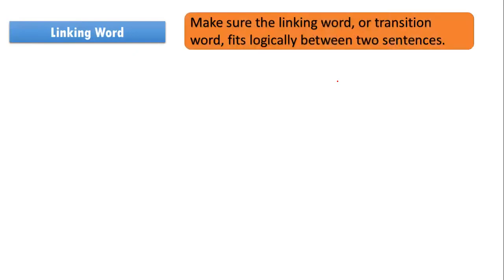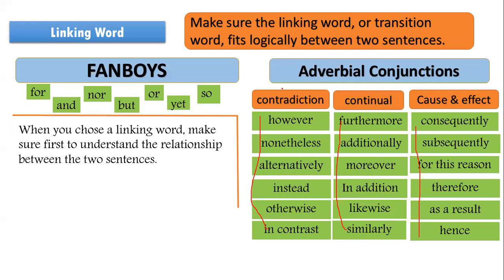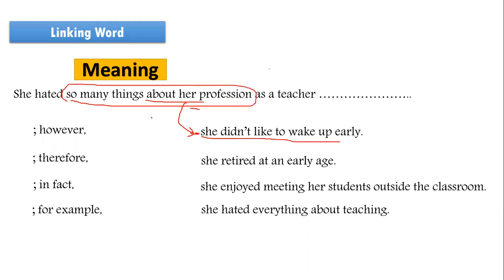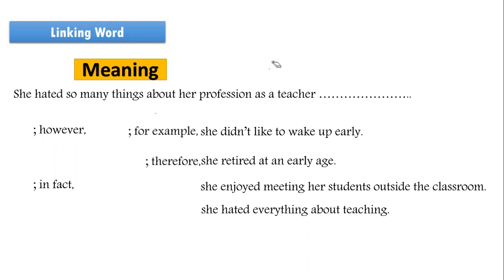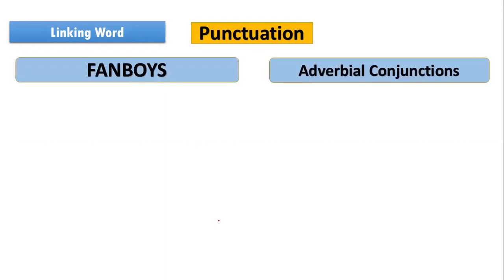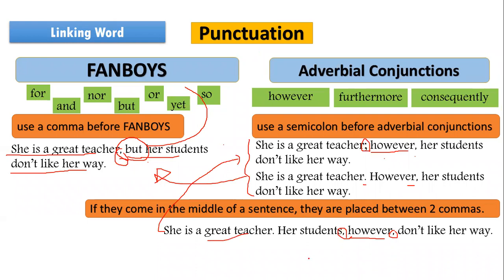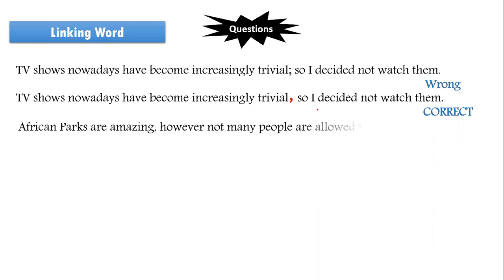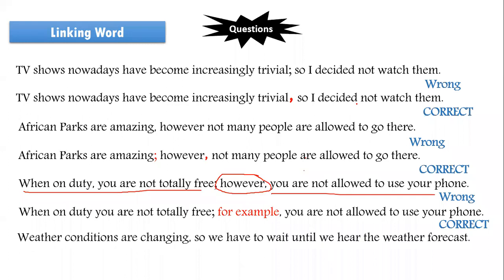ACT // English // Language // Session 1 // Part 3 // Transitions || Linking Words // Mr. Raouf Bakr